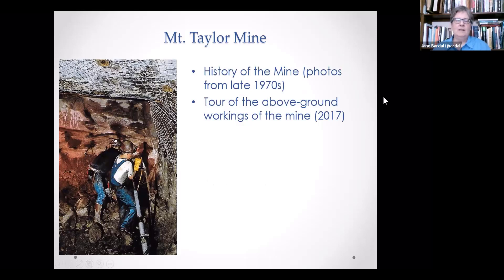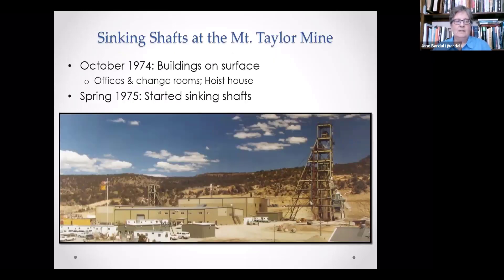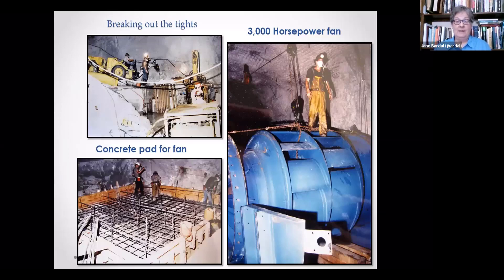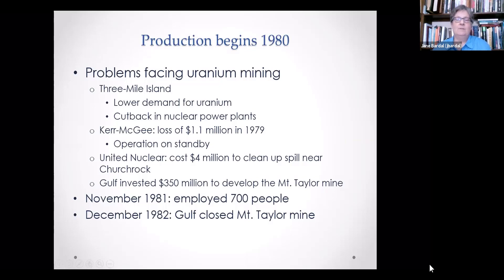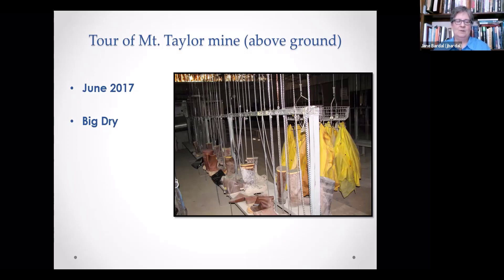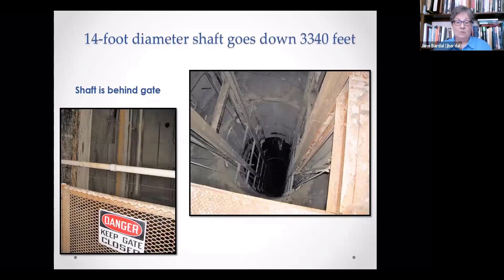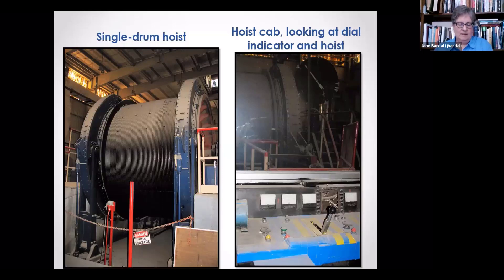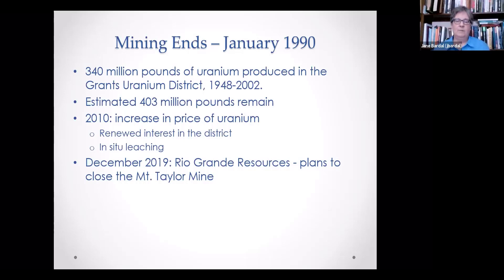Boom and Bust at Mt Taylor Mine, Grants Uranium District, New Mexico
by Jane  Bardal